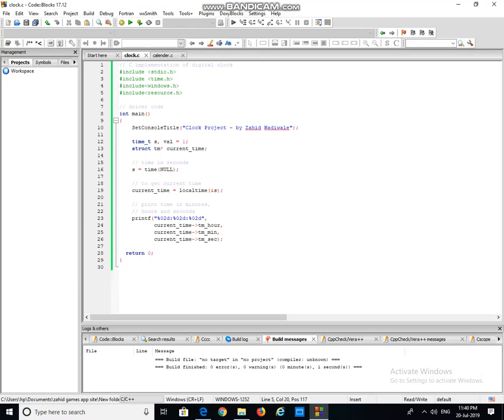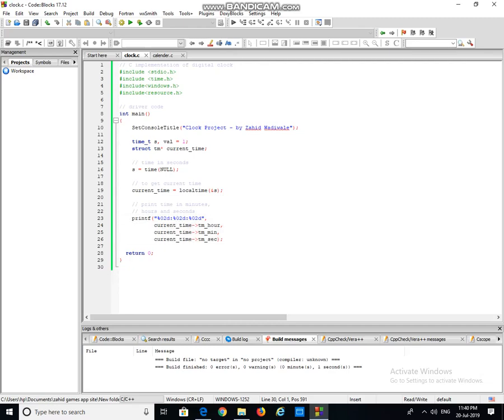How to make simple clock in c